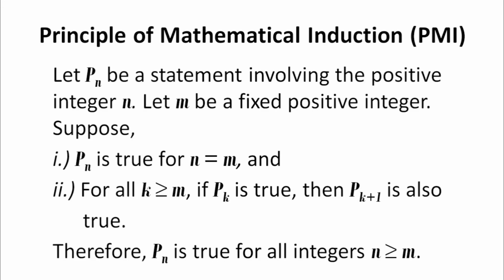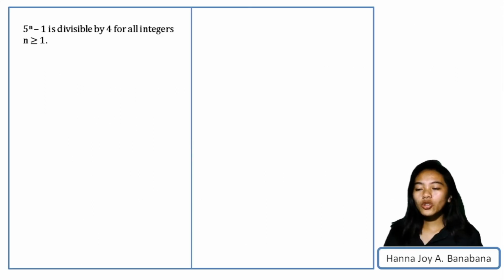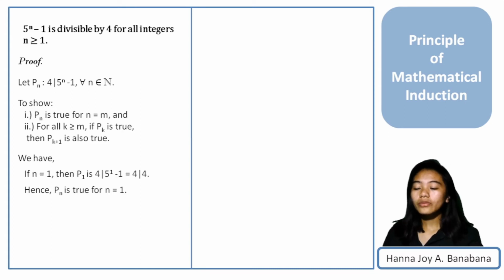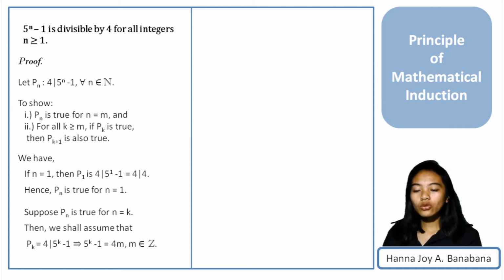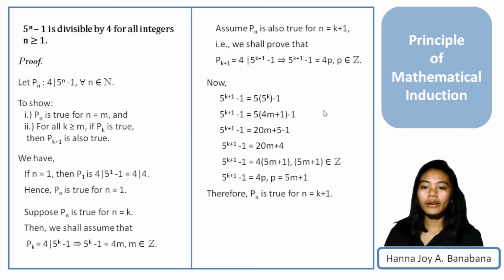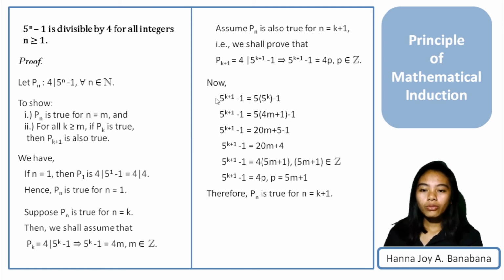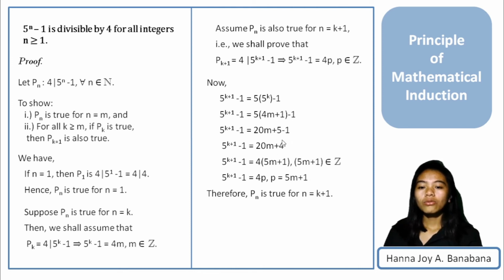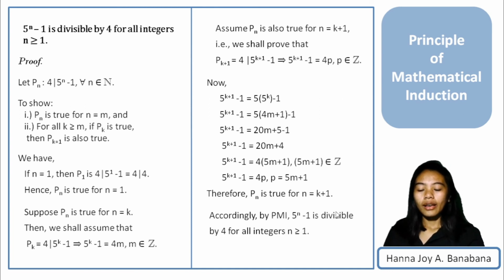PROOF BY PMI 5n – 1 is divisible by 4 for all integers n ≥ 1